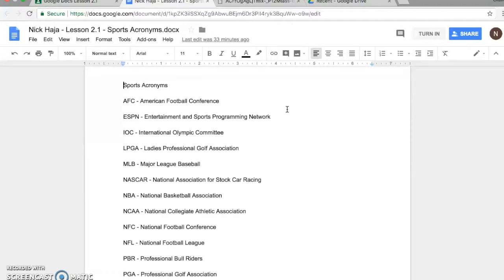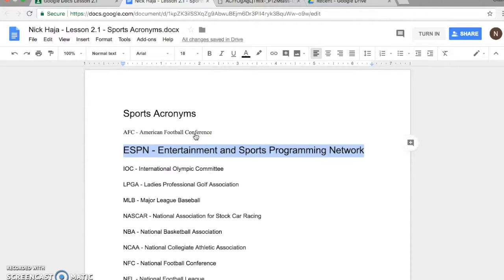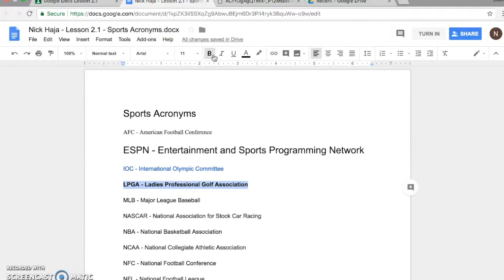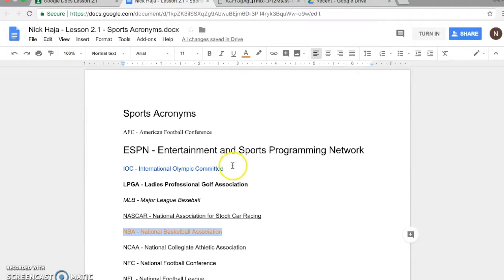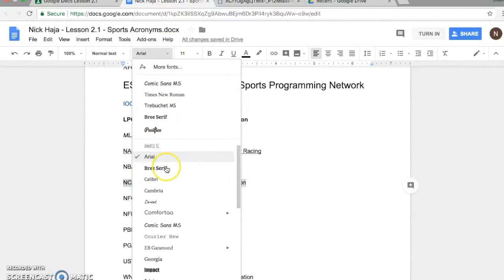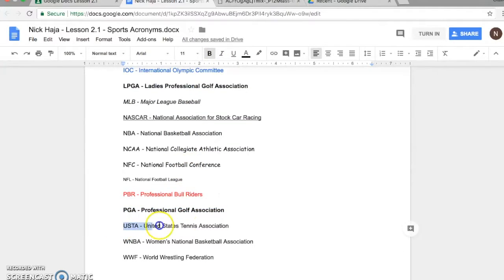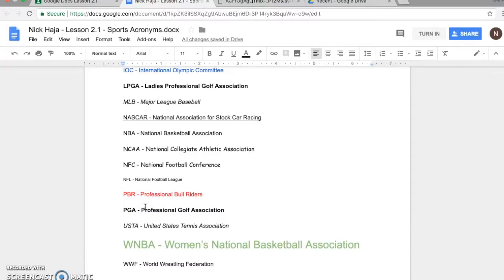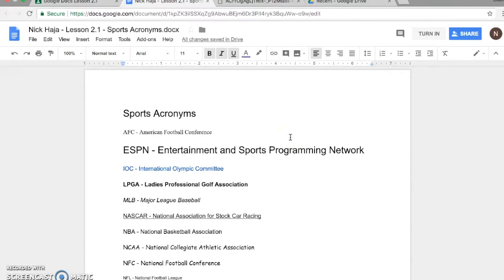Google Docs Lesson 2.1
This lesson follows the steps for completing Google Docs Lesson 2.1